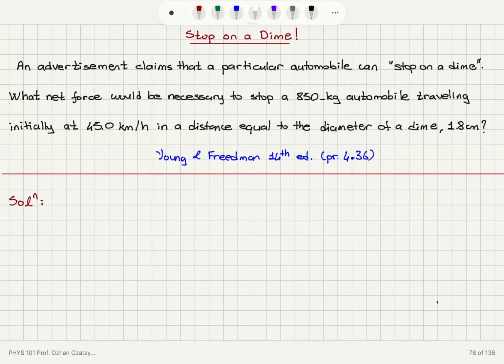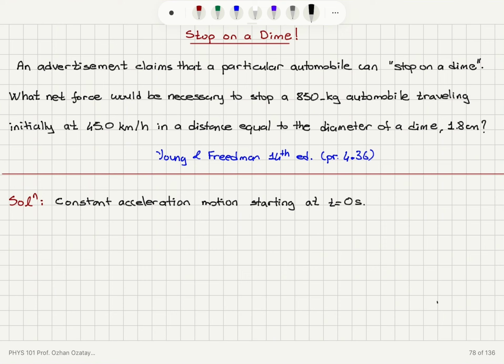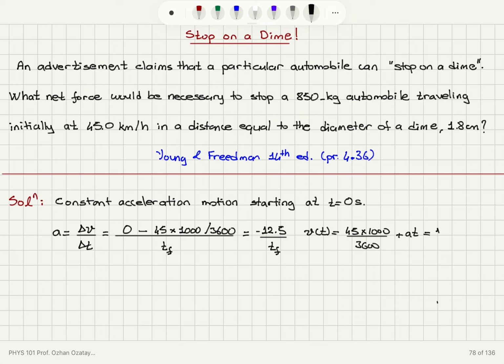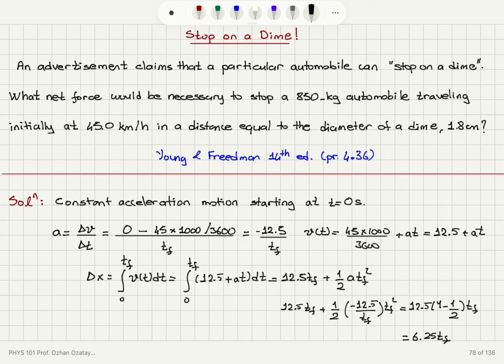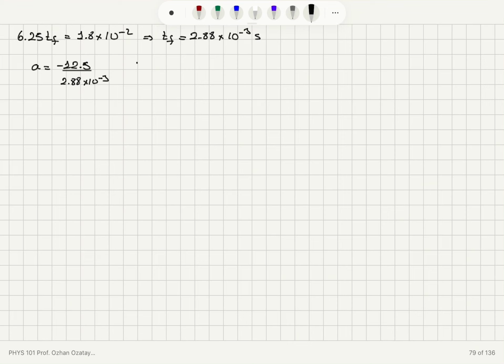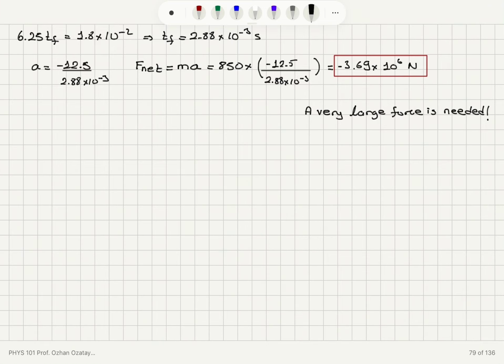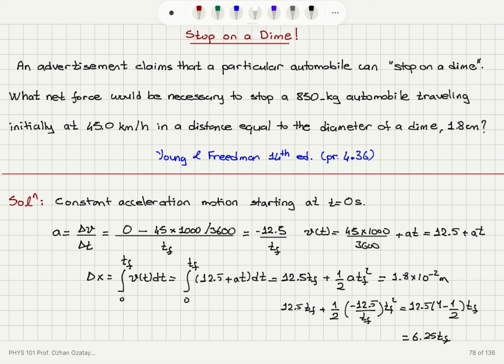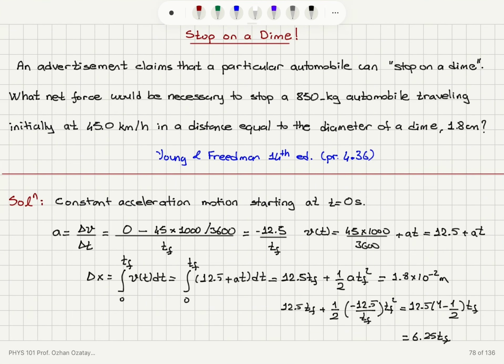Stop on a Dime